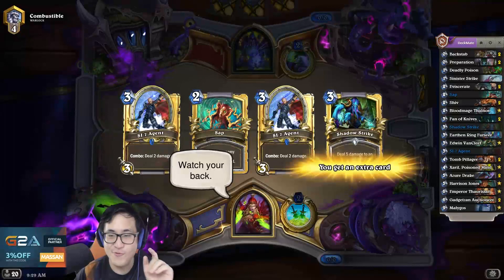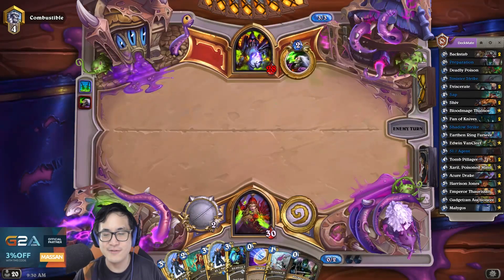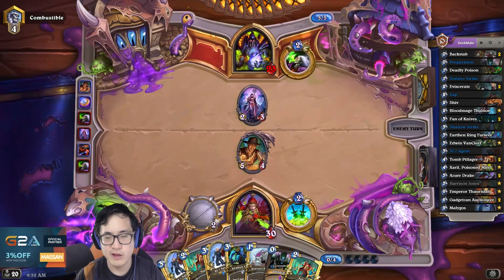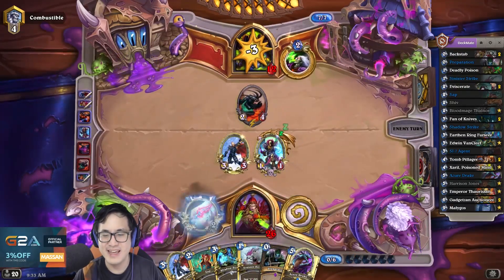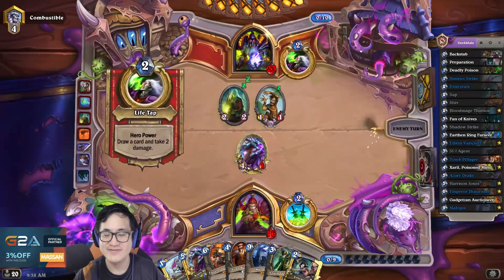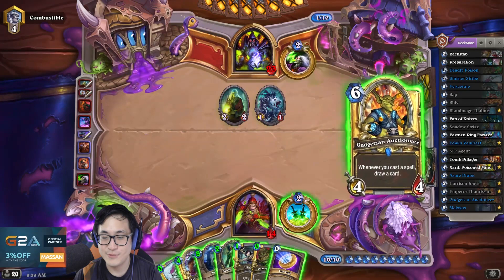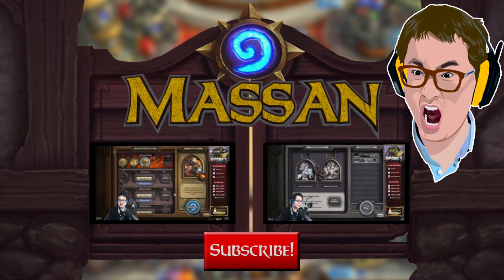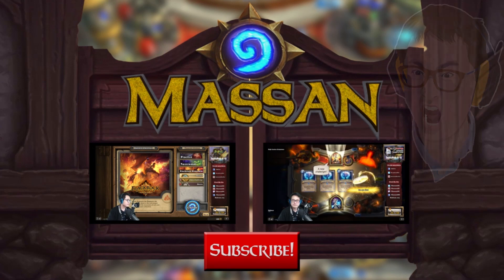Hearthstone - How to play Miracle Rogue vs Warlock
Some more gameplay with the infamous new Miracle rogue! I hope you all enojoy!

MaSsan playing Hearthstone, an awesome Blizzard Card Game!